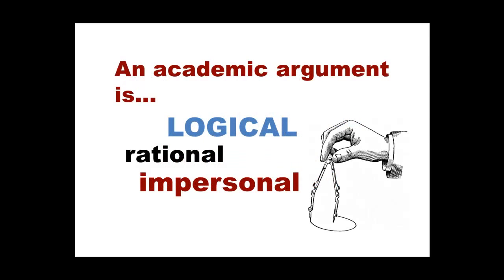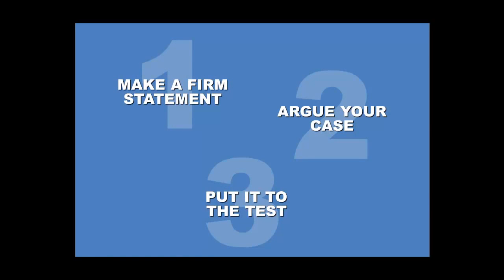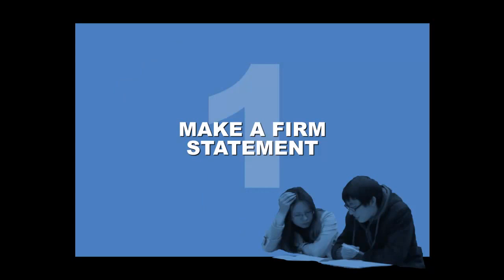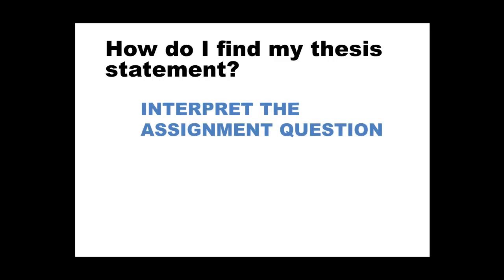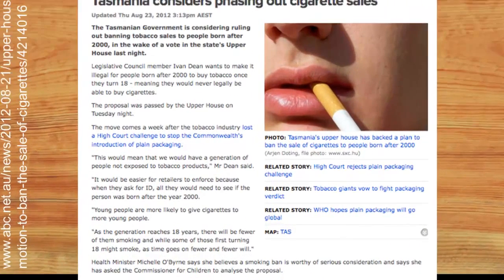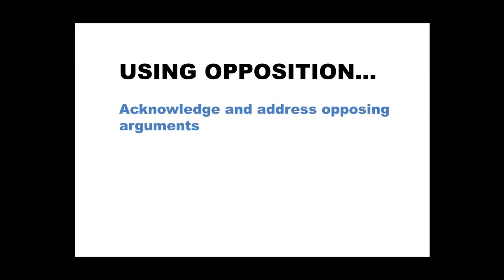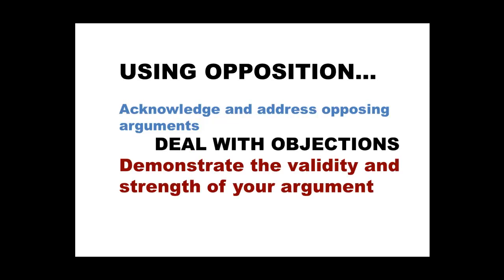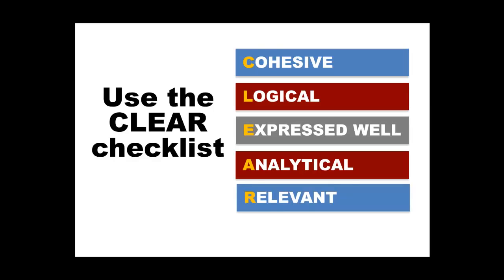How To Write Essays Effectively Practical Tips And Tricks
creative essays writing